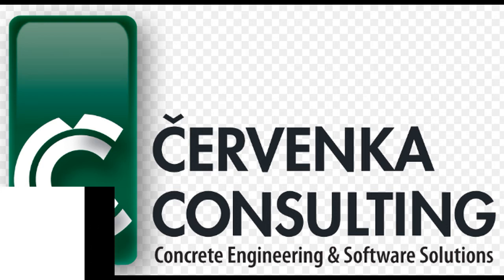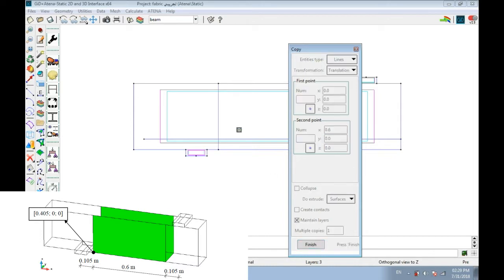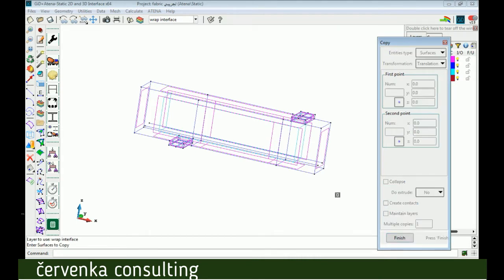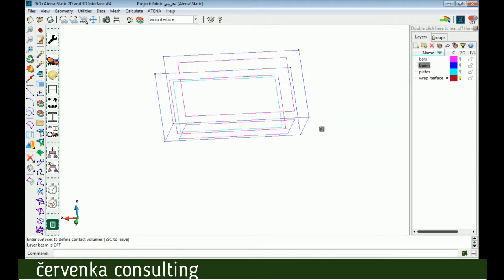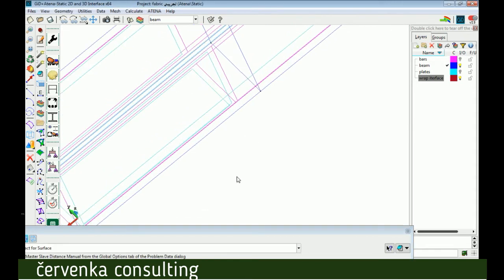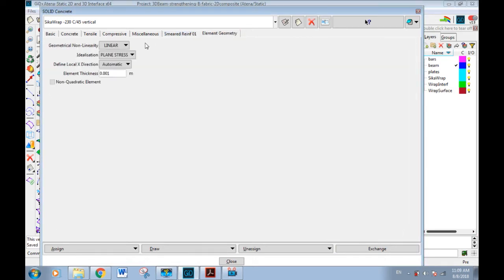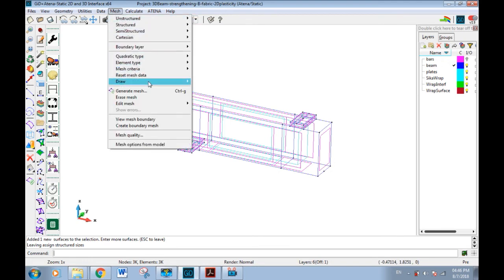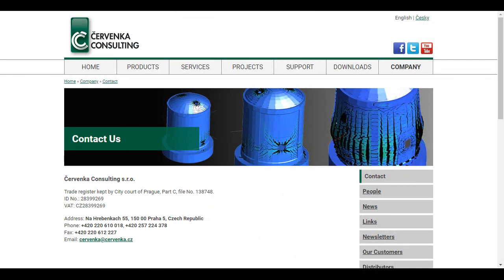ATENA Science GiD Tutorial Strengthening FRP Fabric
Modelling of strengthening of concrete structures by fibre-reinforced polymer (FRP) sheets can be nicely done in ATENA software as described in this tutorial video.